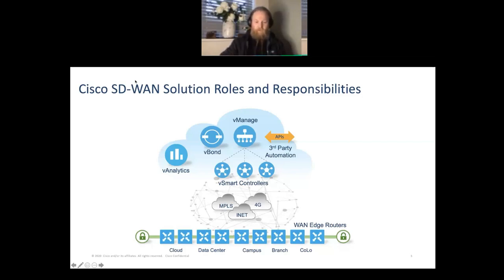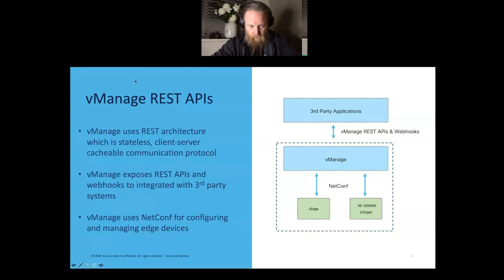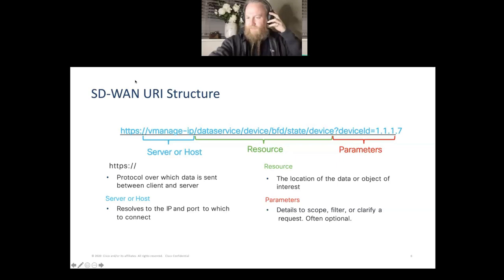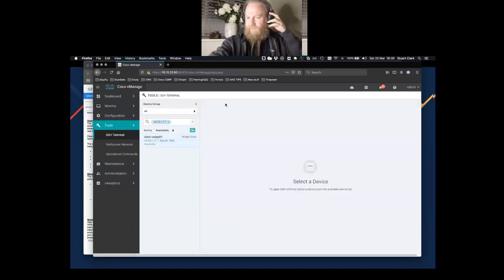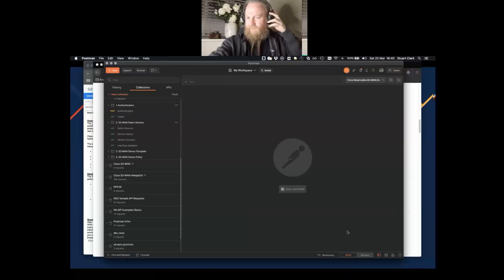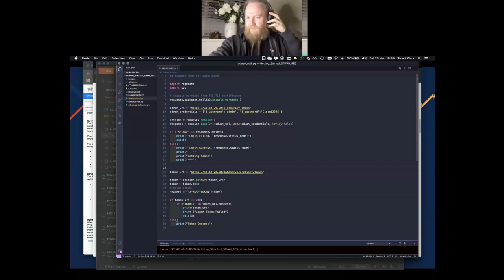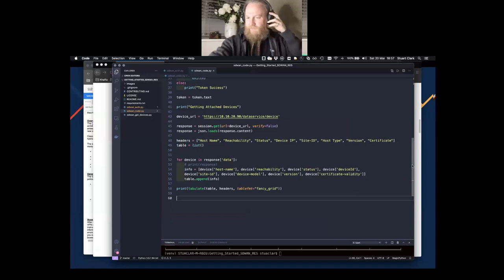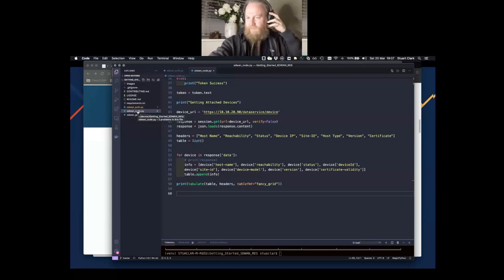INIT6 Mentor Hour Featuring STUART CLARK- SD-Wan Programmability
Wolfram Seidel
Daren Fulwell
John Gibbs
Rick Koenig
Abdel-moniem E Rezk
Derek Winchester

CONNECT WITH